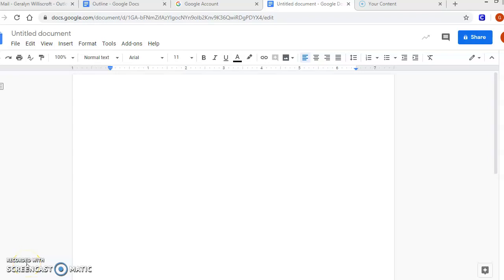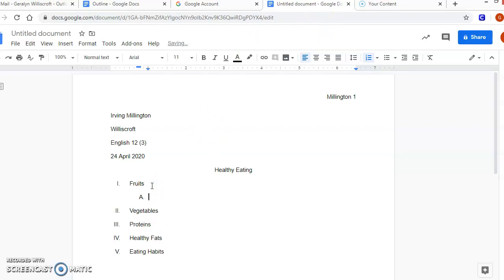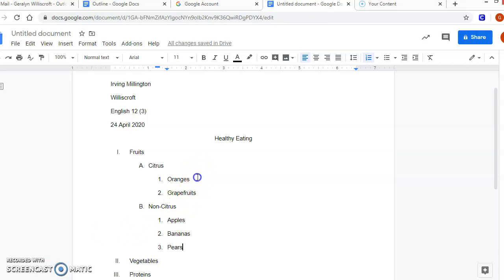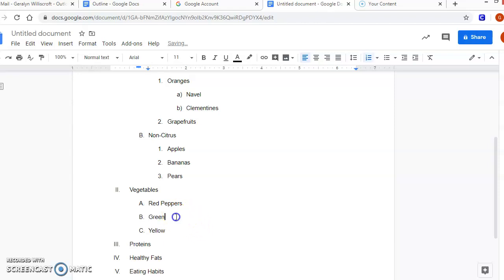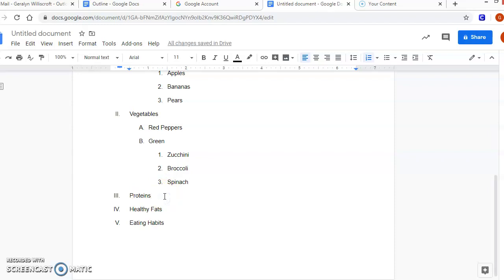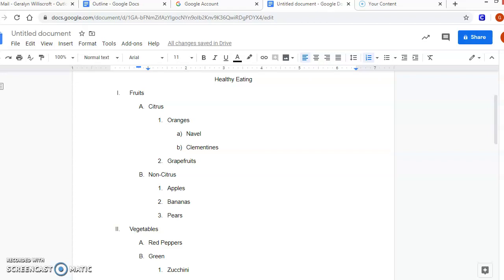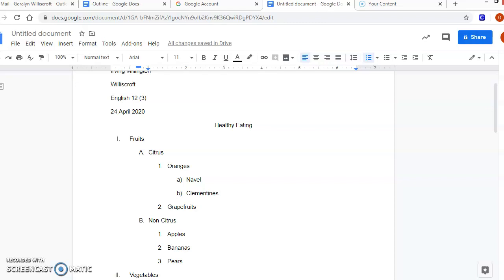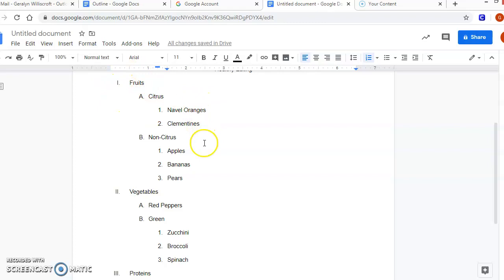Creating the Outline